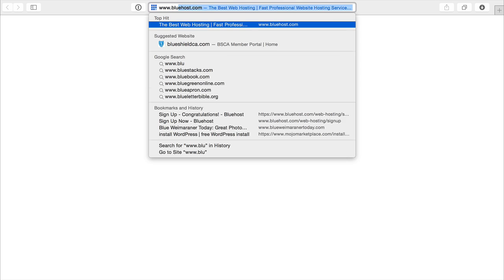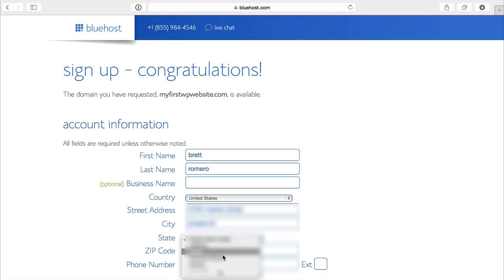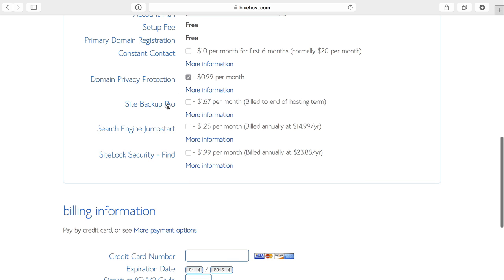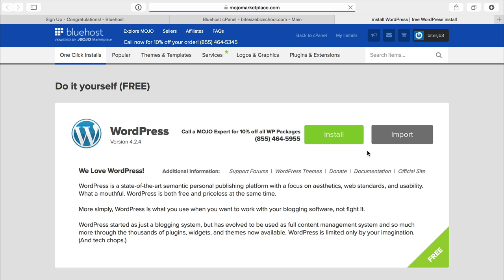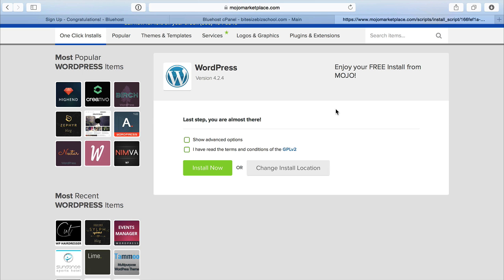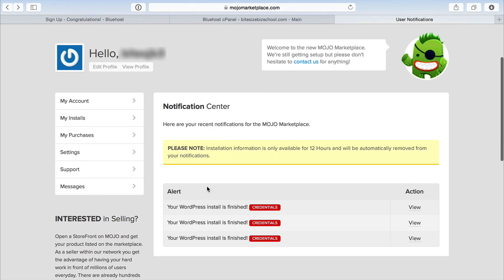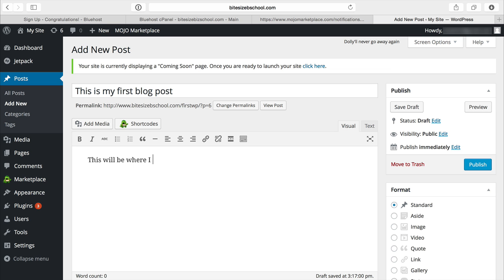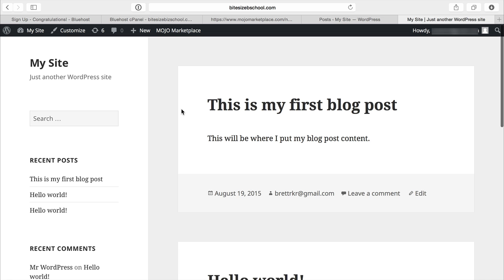Wordpress Tutorial 2015: Get Up And Running In Minutes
This sale is good from 1/1/2016 until 1/9/2016!

In this video, I show how to setup a Wordpress website from start to finish.  You don't need any Wordpress experience to follow along.

I use Bluehost as the hosting company for Wordpress in the video.  I've been using them for years and they've been great.

You always have someone available to answer your questions and help you.  The Starter plan is perfect is you are just starting out with your website.